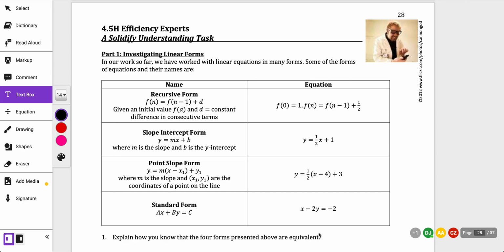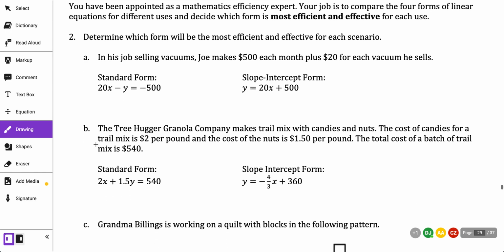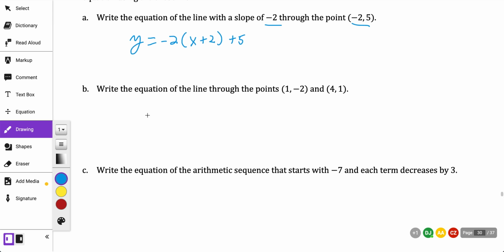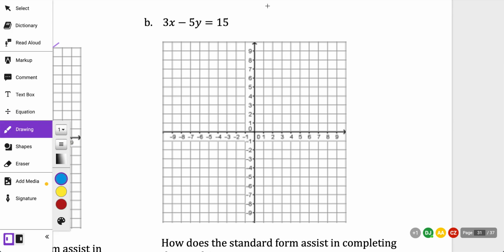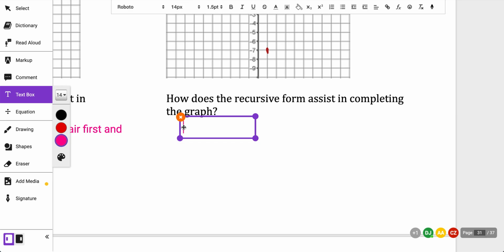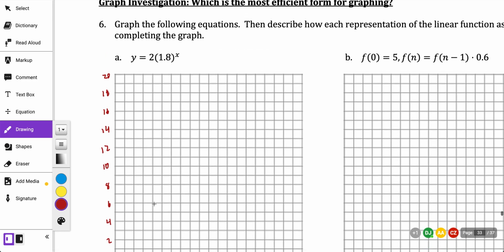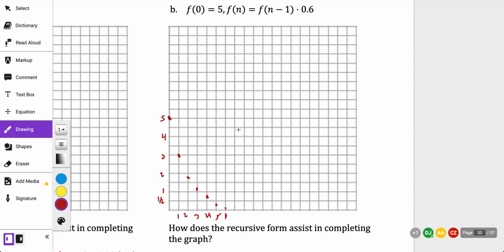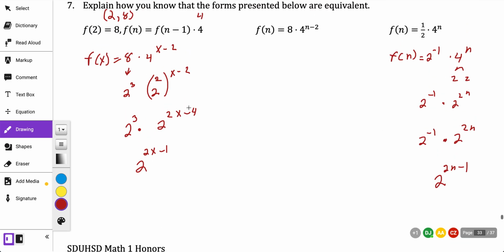IM1H Lesson 4.5 Efficiency Experts